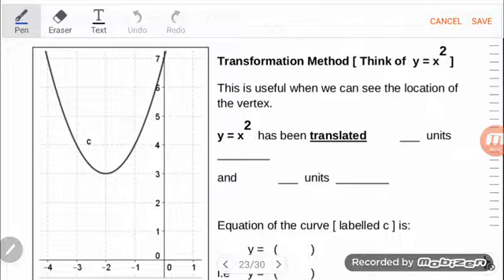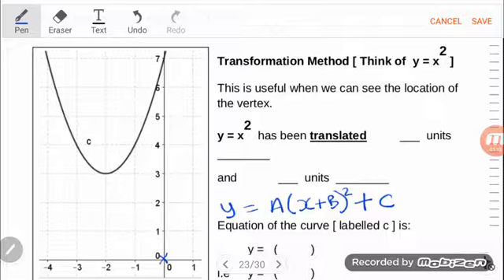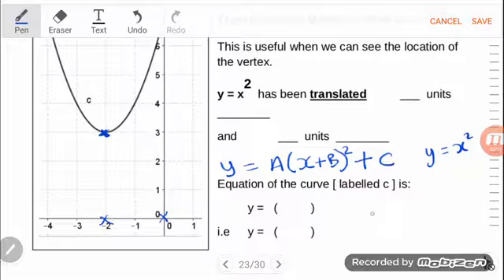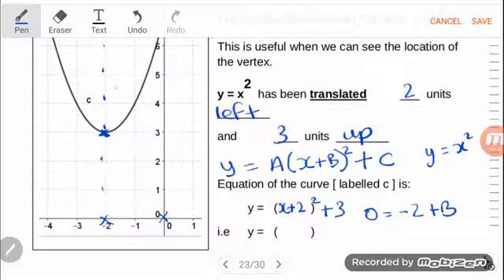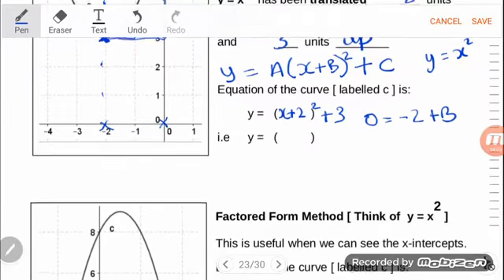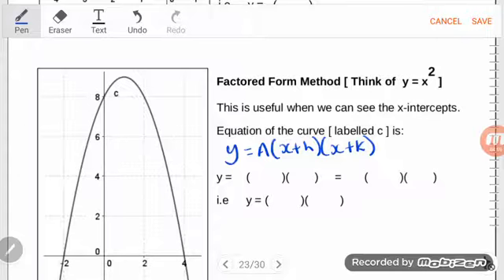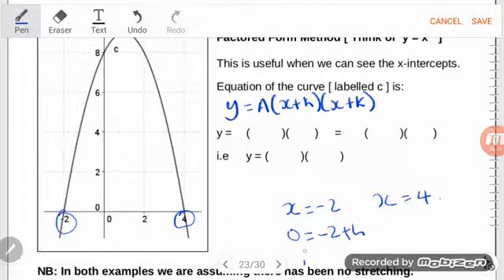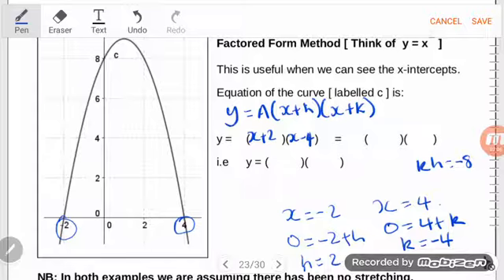Forming parabolic equations from graph